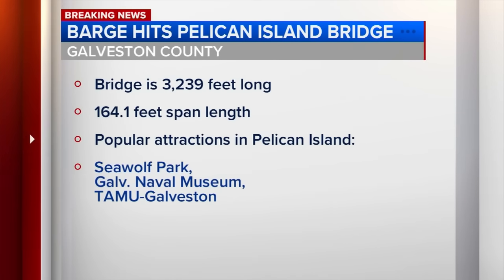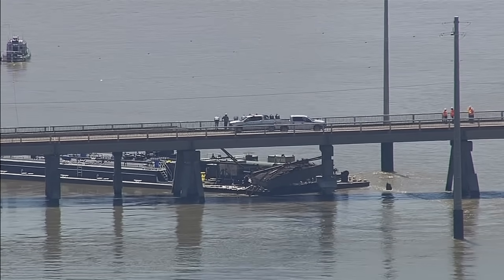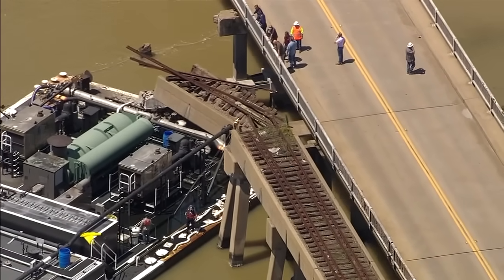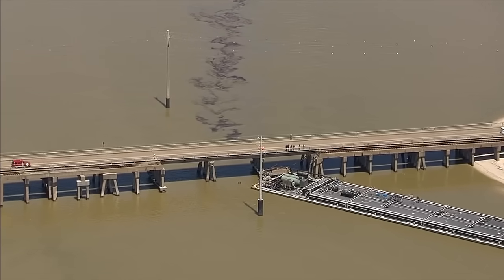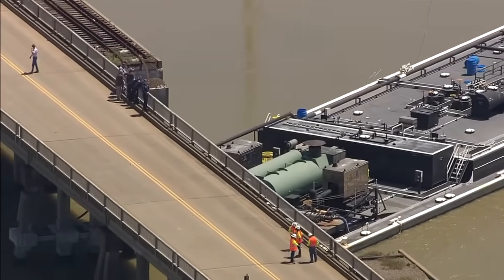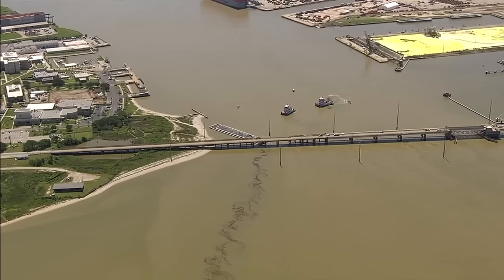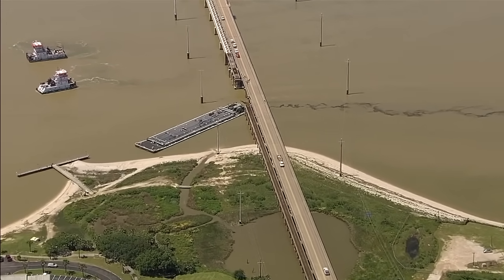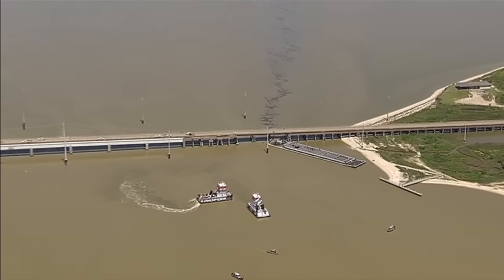Barge hit Pelican Island Causeway, causing portion to fall, officials say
A barge hit the Pelican Island Causeway Wednesday morning, causing a piece of the bridge to fall, according to the Galveston County Sheriff's Office.